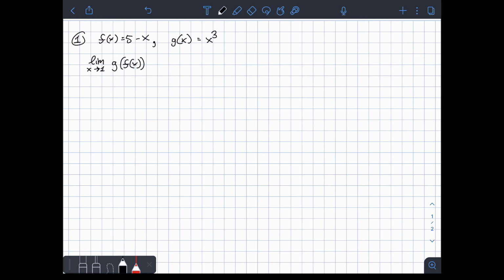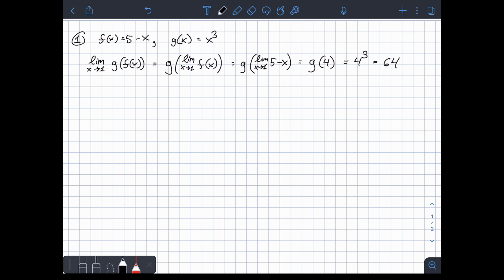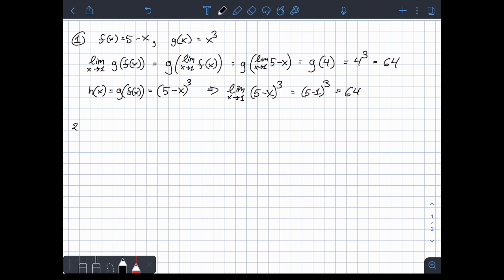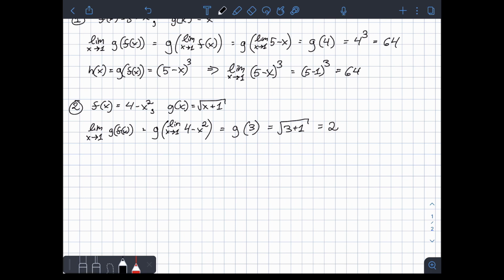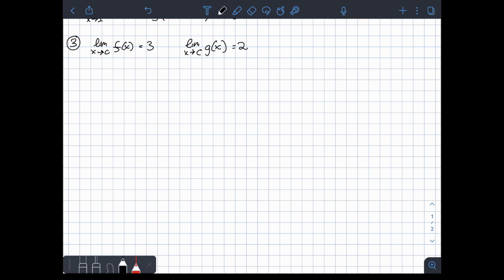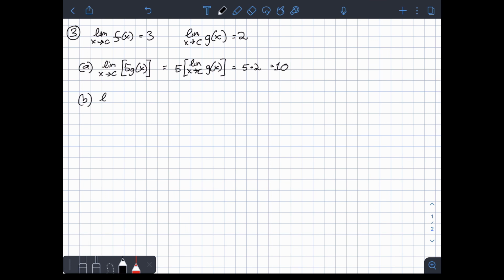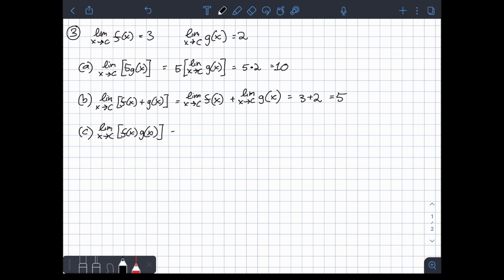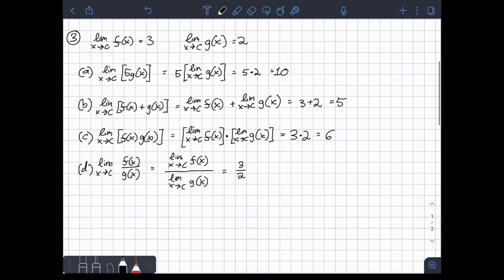Properties of Limits